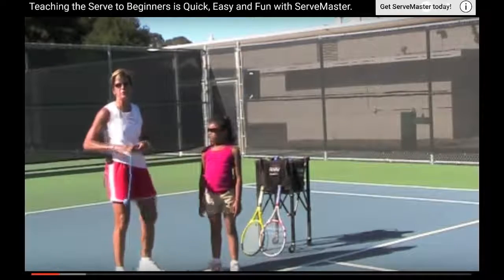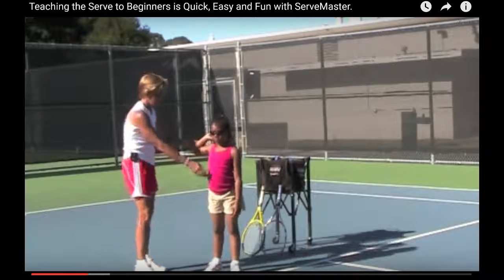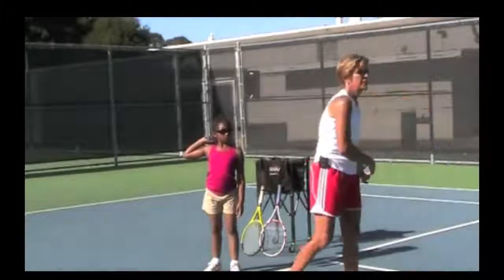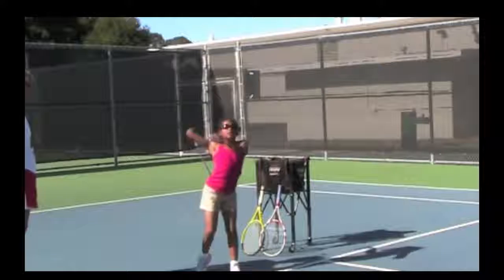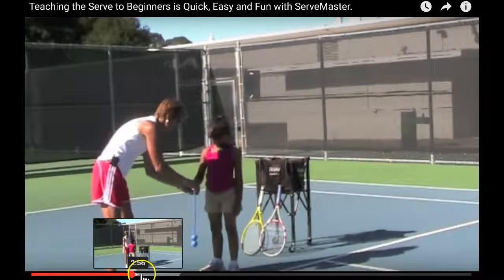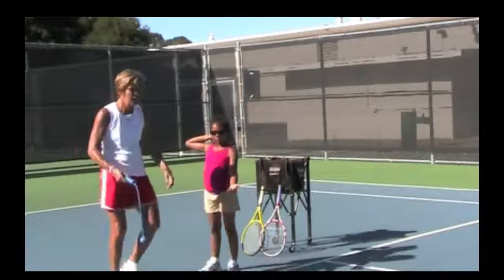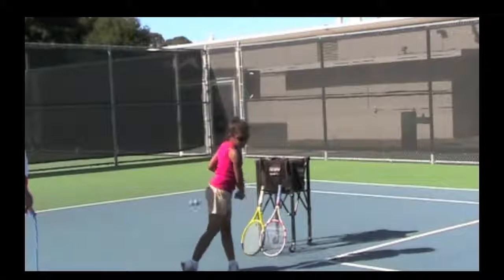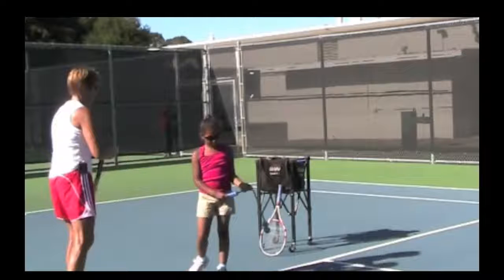how to teach a serve - scratch back, snow angel, sidways, cr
how to teach a serve - scratch back, snow angel, sidways, cross body, service boxes